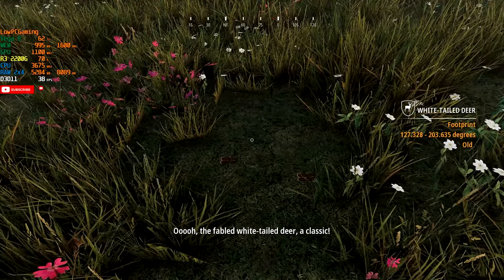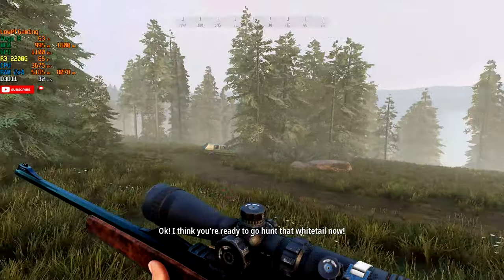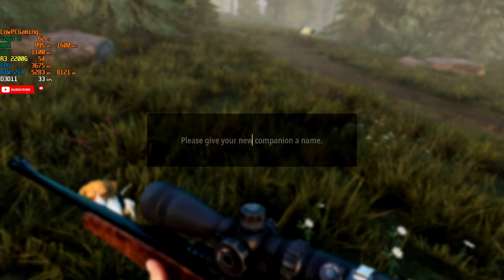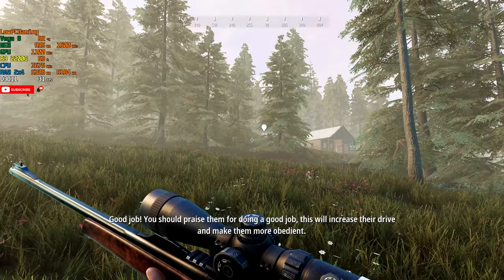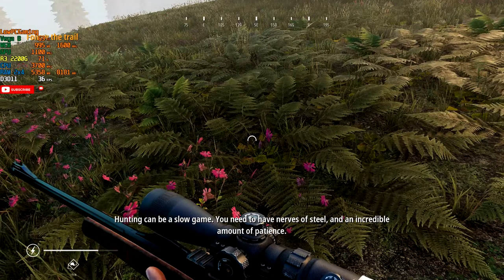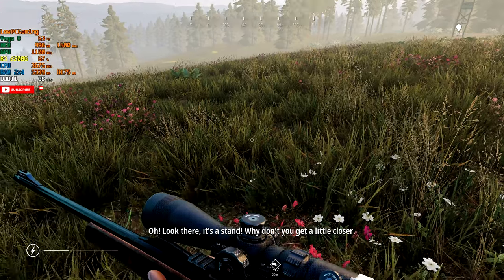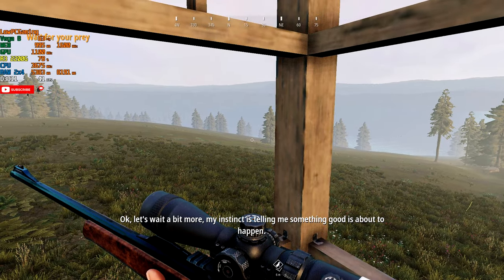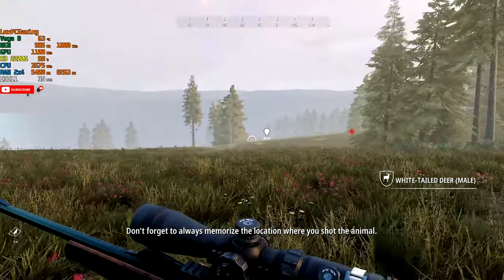Hunting Simulator 2 - Ryzen 3 2200G Vega 8 - Gameplay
🔥New & Old Games on Amd Ryzen 3 2200G Vega 8 Budget Gaming PC🔥
❏GAMES WITHOUT A VIDEO CARD ROBLOX
❏PC: Specifications
❏AMD Ryzen 3 2200G Vega Processor
❏2x4GB DDR4 Crucial Memory
❏1TB SATA 6.0Gb/s 64MB HHD
❏On-board Radeon™ Vega 8 Graphics
❏Asus Prime A320M-K Motherboard
❏ASUS VL278H, 27 Inch FHD Gaming Monitor
❏Windows® 10 Home
❏🎮GAMING WITHOUT A GRAPHICS CARD🎮

❏Hunting Simulator2 on Ryzen 3 2200G Vega 8 Graphics